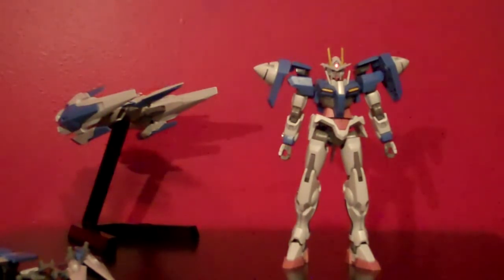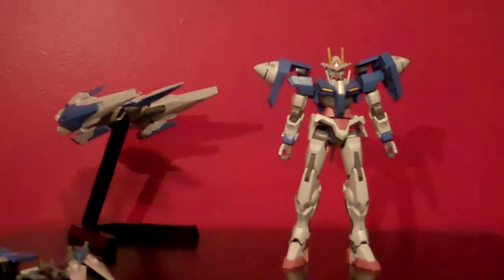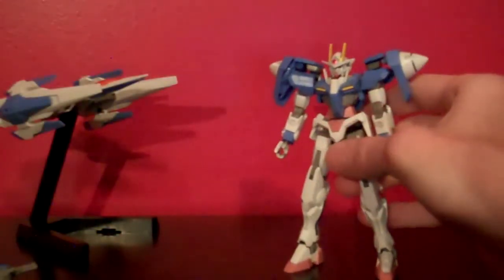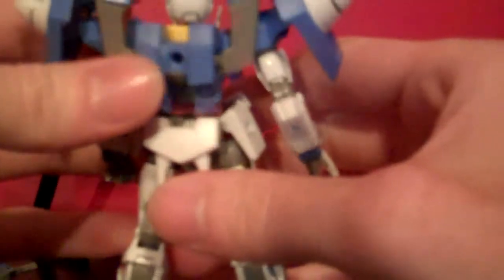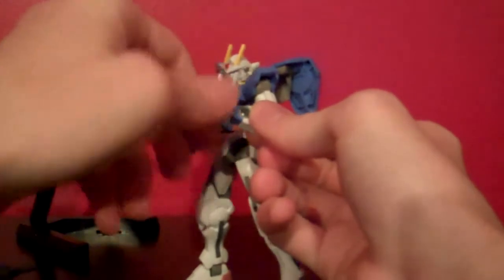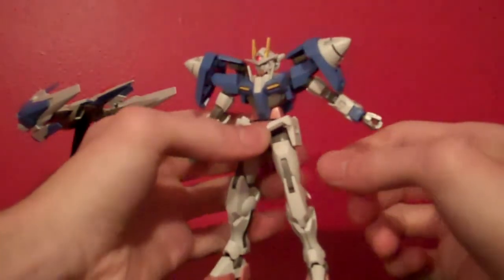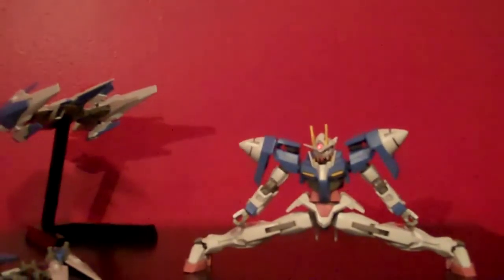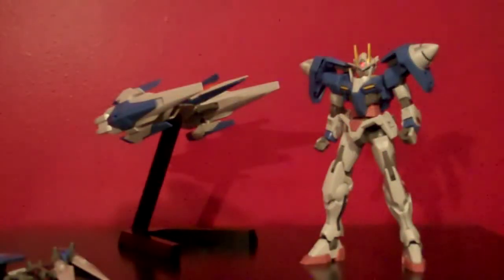1/144 HG 00 Raiser designer colors review (part 1)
Quite possibly one of the best kits Bandai has ever made, the 00 Gundam and the 0 Raiser combine to make an incredibly poseable and nicely detailed model.  This first part of the review covers the included stickers and poseability of the 00 Gundam and 0-Raiser.

Check out his page for other music, including orchestrations from Final Fantasy